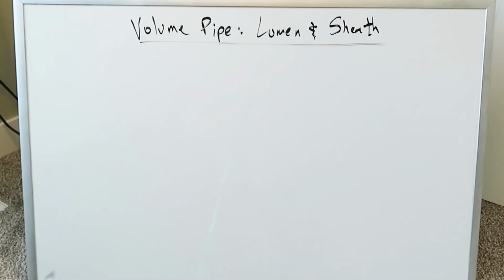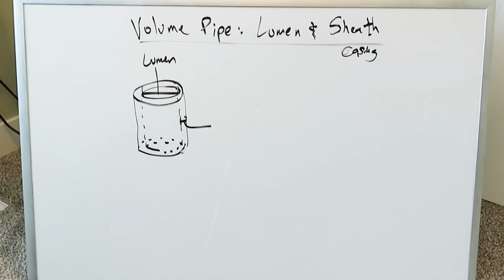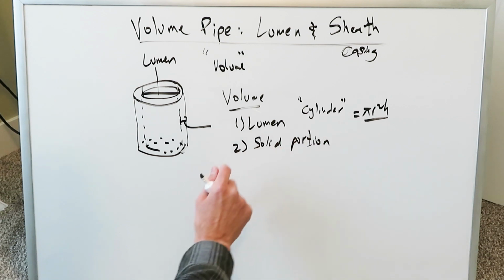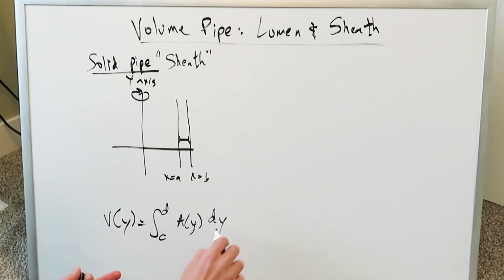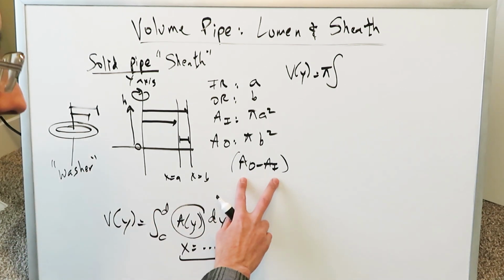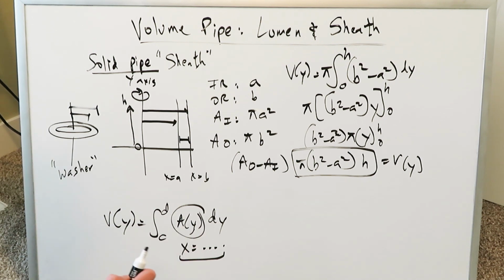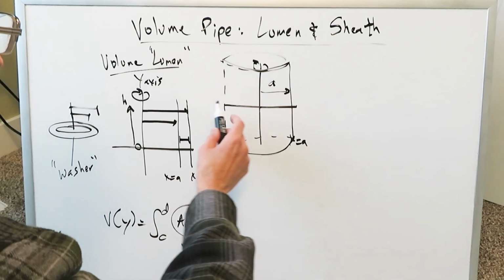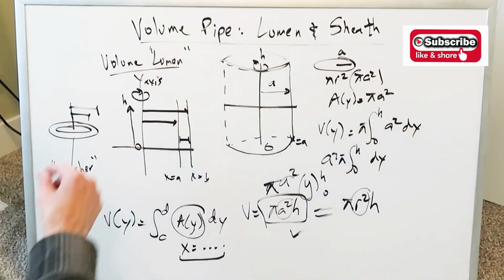Volume of a Pipe (Sheath and Lumen); Derivation of 2 Volume Formulae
Learn how to calculate the volume of a pipe's lumen (inner volume) and the pipe's sheath (the casing or the solid outer portion of the pipe). Practical material that enables you to derive two separate volume derivations from a single item (the pipe).